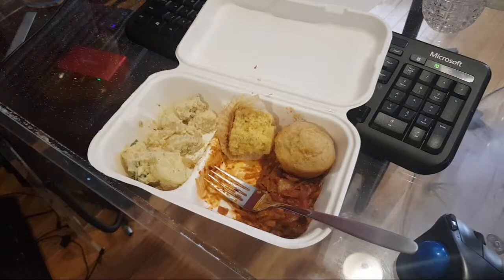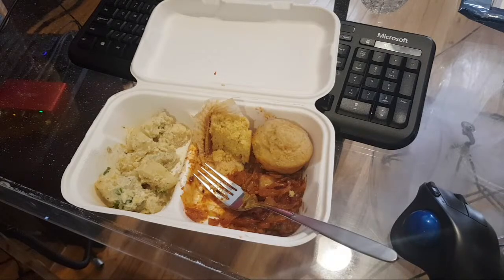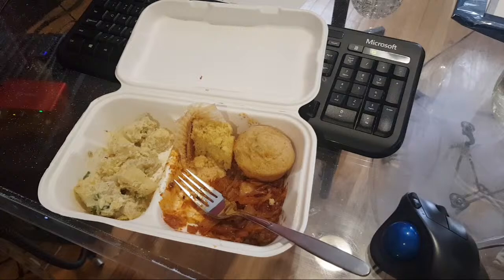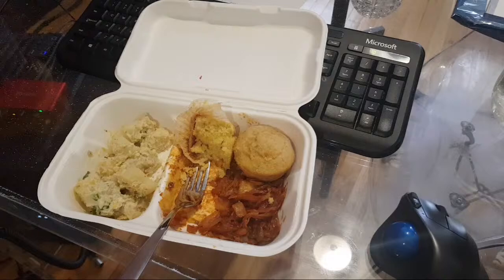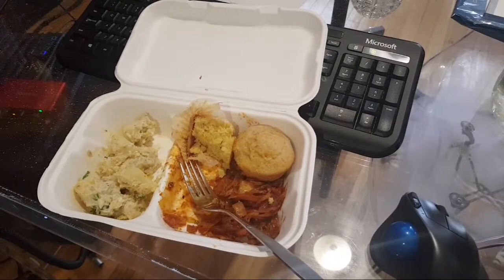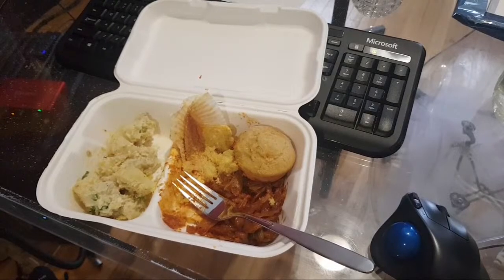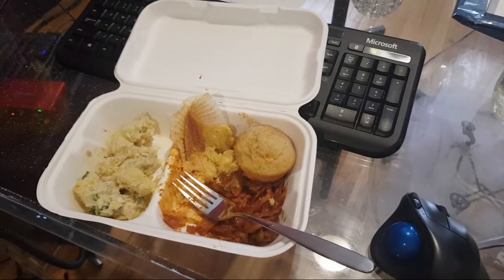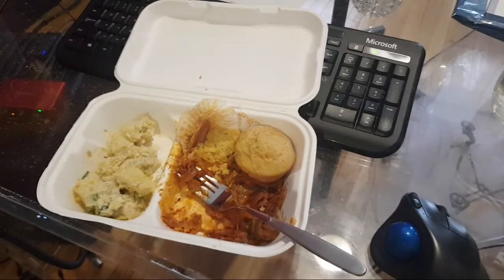A Funny Thought About this Vegan Dish + Chat